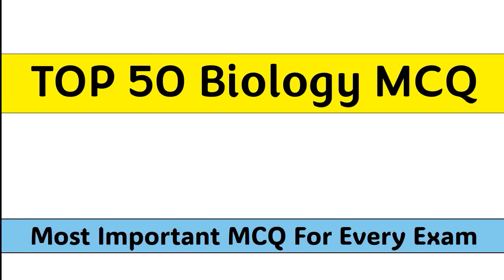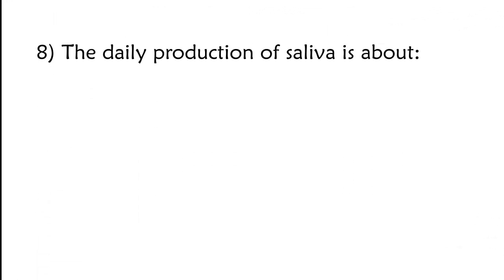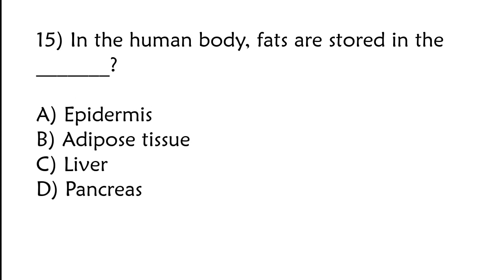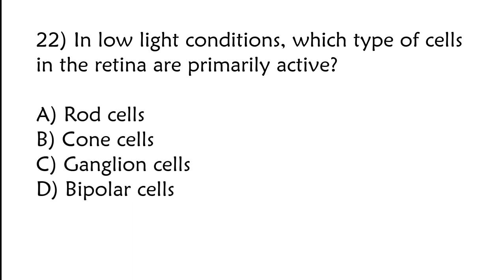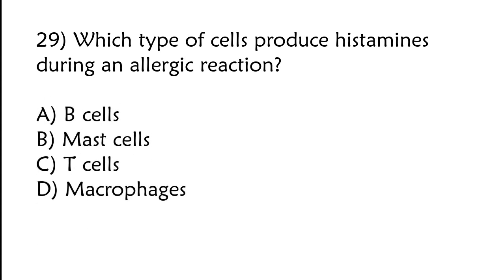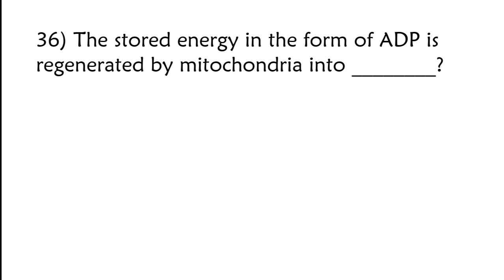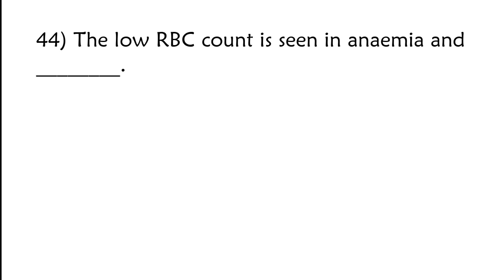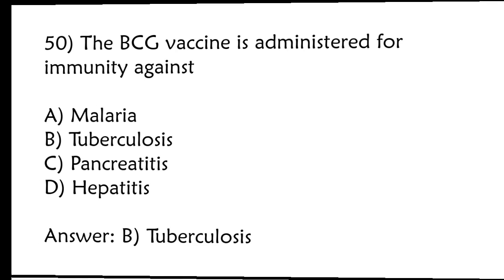Biology TOP 50 GK Questions | biology important questions | Biology MCQ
Welcome to our new video. In this video we will going to cover Biology TOP 50 GK Questions. If you are a student or preparing for exam then this video is very helpful for you.

Biology TOP 50 GK Questions
TOP 50 MCQ
Biology mcqs 2024
Biology class 12 mcq
Biology GK
Science GK
biology important questions
Top 30 biology MCQ
biology mcq for all competitive exam
Biology Mcq
Science GK Question Answer
most important biology mcqs
biology mcqs for all competitive exams
biology mcq for entry test with answers
biology important mcq
Biology GK in english
Neet